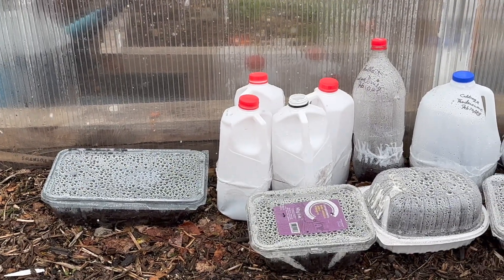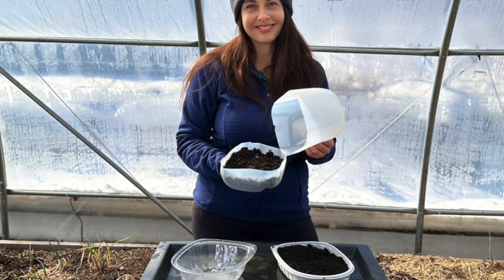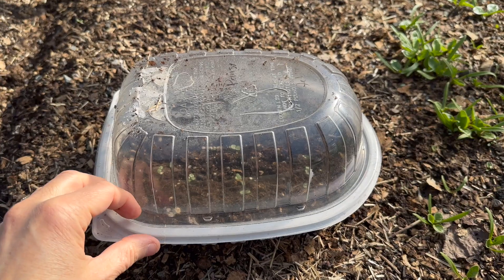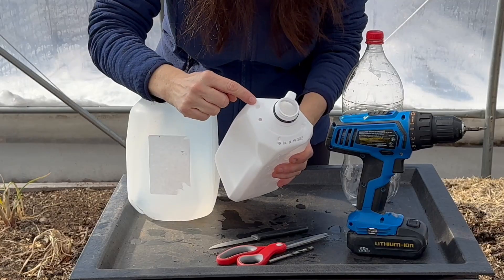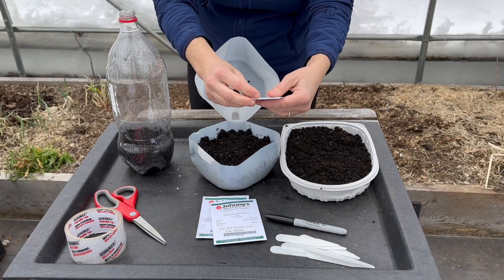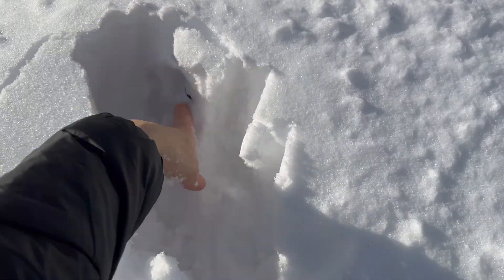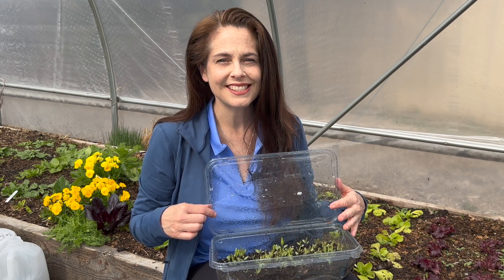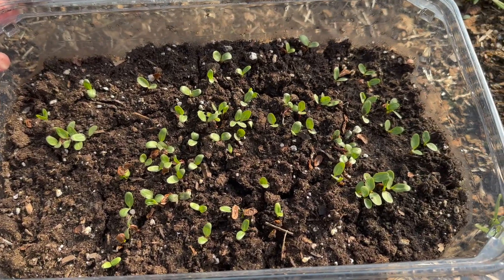Winter Sowing with NIki Jabbour & Johnny's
Learn how to create your own mini milk-jug greenhouses with Niki Jabbour and Johnny's —  jumpstart your spring garden by weeks with this simple, low-tech, low-cost winter-sowing technique.
Visit our Season Extension Library to learn more about winter sowing & growing